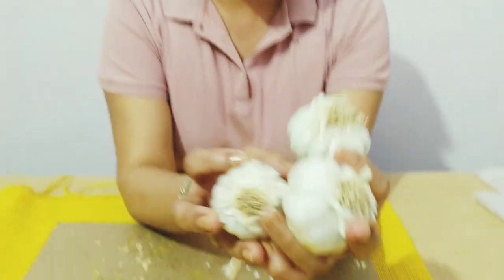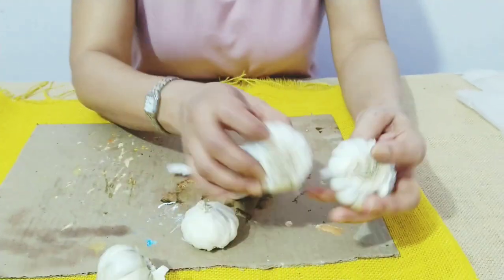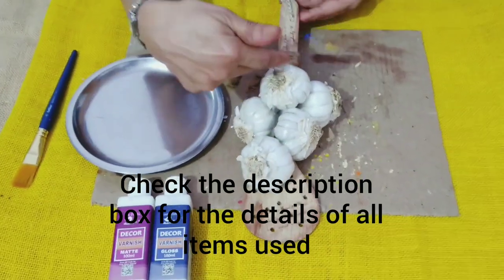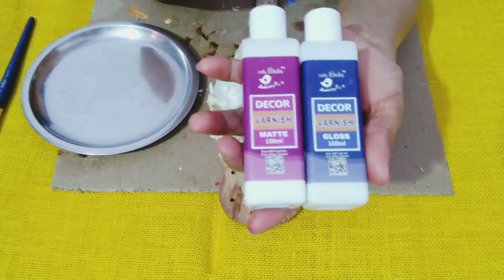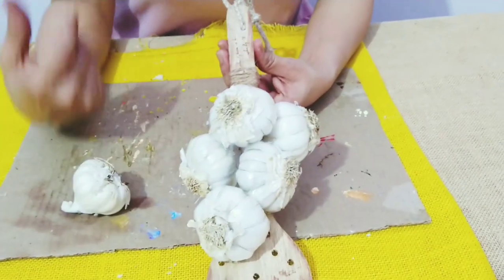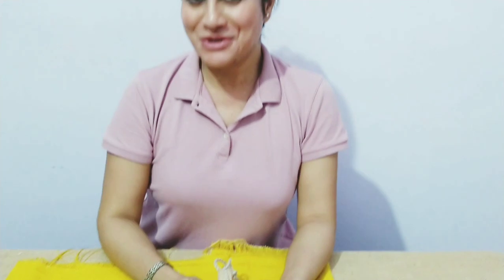GARLIC MADE FROM PLASTIC BAG/FAKE GARLIC WITH POLLYFILL/FAUX GARLIC/FAKE GARLIC/KITCHEN DECOR IDEAS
Hello everyone💖
Today I am going to show you how to make Faux/Fake Garlic using a polythene bag and Polly fill. ( I forgot to mention in the video that I used Polyfill in the polythene).  You can get polyfill from any old stuff toy.
I used Gel Pens to color from outside. You can use sketch pens.
To clean: Use a dry brush. Don't use wet cloth.

Items used:
💖 Scissors:

💖Jute Twine:

💖Hot Glue Gun With Glue Sticks:

💖Little Birdie Matte Varnish:

💖Little Birdie Varnish Gloss & Matte:

💖Stamp Pad Burnt Umber:

💖Script Stencil:

💖 Polly fill:

💖Wooden Spatula:

💖 Flat brush:

💖Gel Pens:

Happy Crafting.

HILDACRAFTY💖